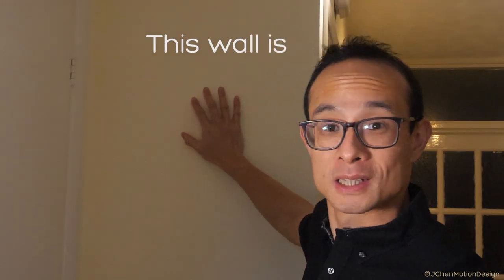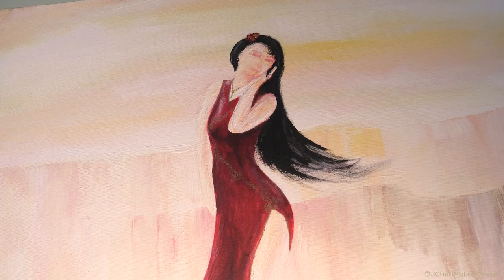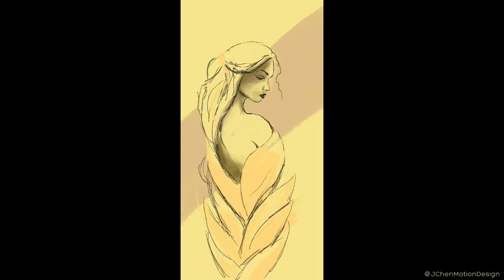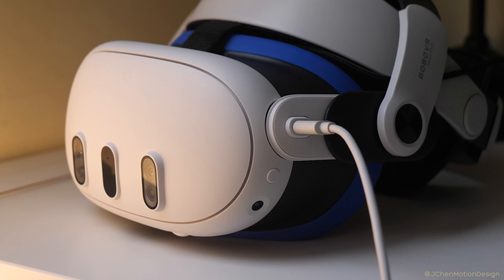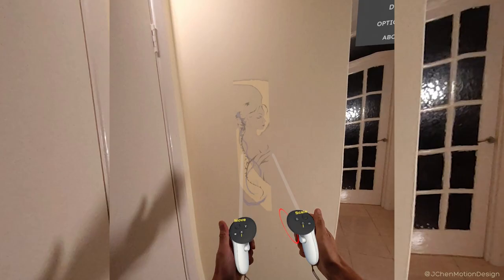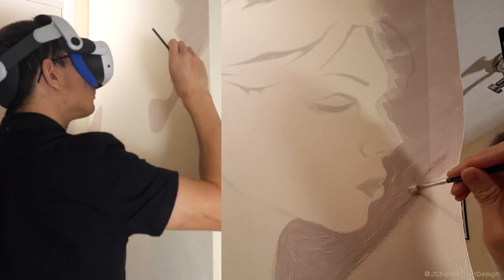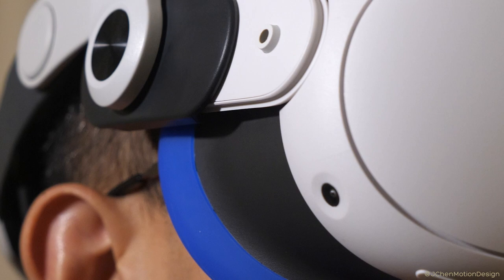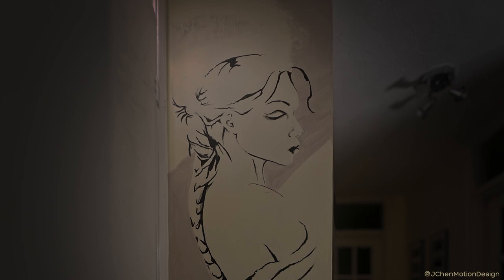Painting in Mixed Reality Meta Quest 3, with Contour app on physical wall, IRL (In Real Life).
Mixed reality on the Meta Quest 3 aided the painting of a wall mural. The Contour app is still in development at the time of filming, so it's only able to be used on flat surfaces and is not able to remember the artwork placement. However, it is an incredibly useful tool for scaling up designs and illustrations.